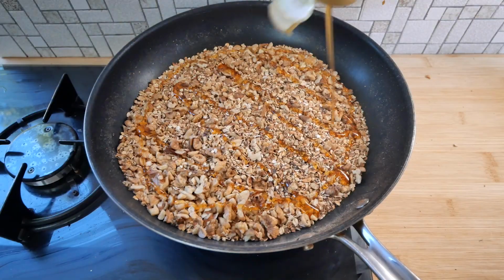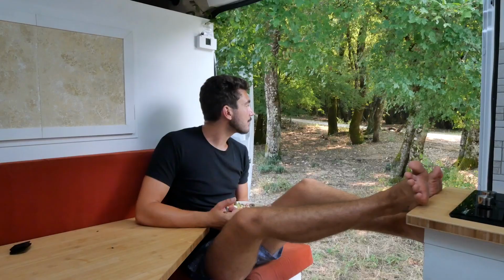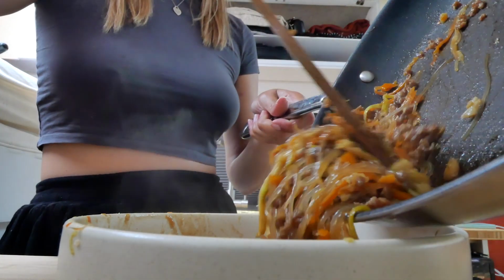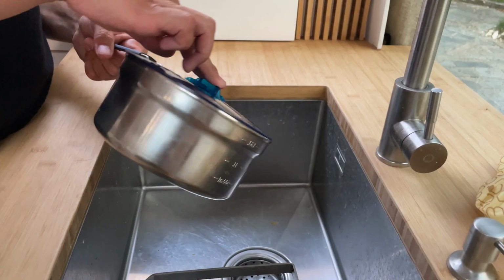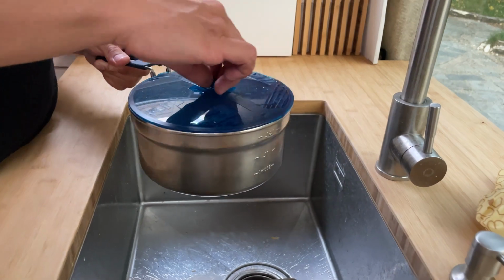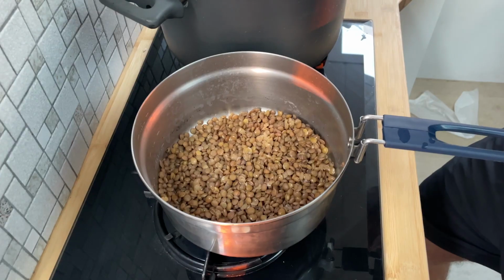Full Day Of Eating living in a van | ASMR Edition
This is what a full day of eating living in a van looks like for us. Van life doesn't mean that you have to eat instant meals and bland food. You can still make healthy meals and enjoy good food. Maybe you can find some food inspo from this video.

Let us know if you would like to see more what we eat in a days :)